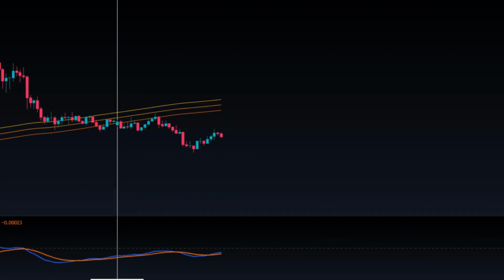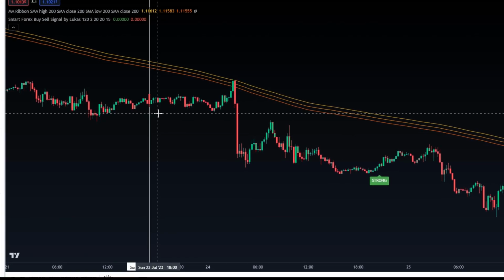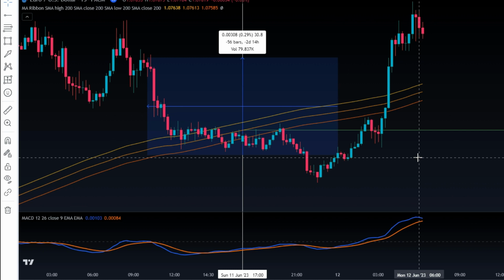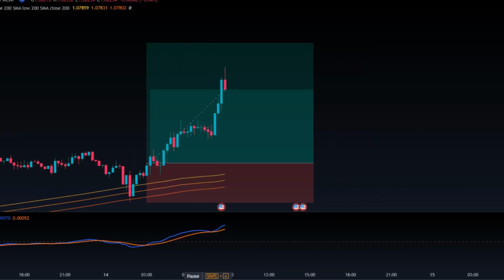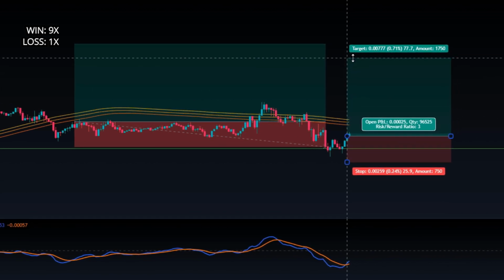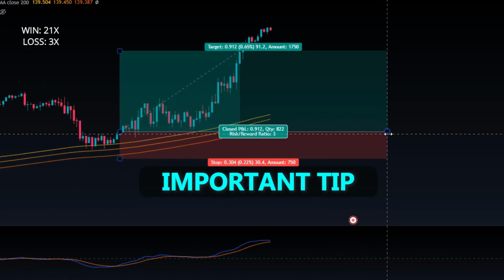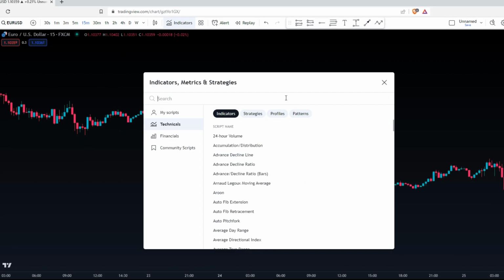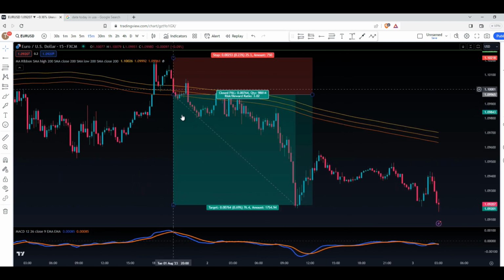I found Best Trend Breakout Strategy on Trading View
(NO MORE MISTAKES) The HOLY GRAIL Trading Strategy - How To Identify Forex-Stock Market Direction.

Volatile world of forex trading, market participants seek effective strategies to navigate through the highs and lows. One such powerful approach that has gained popularity over the years is the trend following strategy.
This method capitalizes on identifying and riding existing trends in currency pairs, allowing traders to maximize profits and minimize risks. In this article, we delve into the nuances of the trend following strategy, exploring its principles, benefits, and essential tools to master this approach successfully.

Understanding the Trend Following Strategy

The trend following strategy revolves around the idea that market trends persist over time, and traders can profit by entering trades in the direction of those trends. The primary goal is to identify the predominant direction of a currency pair's movement, whether it's an uptrend or a downtrend, and align your positions accordingly.

Important to find Trends and use Indicators

To effectively implement the trend following strategy, a traders must use various technical indicators and tools to spot trends.

Popular indicators include moving averages, which smooth out price data to reveal underlying trends, and the Average Directional Index (ADX), which helps gauge the strength of a trend. Additionally, traders may use Fibonacci retracement levels and trendlines to confirm trend reversals and identify potential entry and exit points.

Maintaining Discipline is the key to profitable

Like all trading, the forex trading requires discipline and patience.  A trader must refrain from making impulsive decisions based on short-term fluctuations and focus on the bigger picture.
The goal is to stay in a trade for as long as the trend persists, allowing profits to accumulate.
Trading requires traders to set strict entry and exit rules based on their risk tolerance and stick to them consistently.

How to manage risk:
Trend following can be highly rewarding, it also carries inherent risks. To safeguard their capital, traders should implement risk management techniques such as setting stop-loss orders to limit potential losses if the trade moves against them.
In addition to that, they can adopt position sizing methods to allocate an appropriate portion of their trading capital to each trade based on the currency pair's volatility and their risk tolerance.

Benefits of the Trend Following Strategy

The trend following strategy is relatively easy to understand and implement, making it accessible to both experienced and novice traders.

By relying on predefined rules and indicators, traders can reduce emotional decision-making, which often leads to impulsive and costly mistakes.

Trend following allows traders to capitalise on significant price moves, potentially leading to substantial profits during extended trends.

The trend following strategy can be applied across various time frames, making it adaptable to different trading styles and preferences.

This strategy aligns with a more patient and long-term outlook on trading, suitable for those seeking sustainable growth.

Most Importantly:

The trend following strategy has proven to be a robust approach for forex traders seeking consistent profitability. By identifying and riding prevailing trends, traders can minimize the impact of short-term market fluctuations and capitalize on significant price movements. However, mastering this strategy requires dedication, discipline, and a thorough understanding of technical indicators. As with any trading approach, risk management is essential to safeguard capital and ensure sustainable success.

Remember, the forex market is ever-evolving, and no strategy is foolproof. While trend following can yield excellent results, traders must remain adaptive and continuously refine their approach to stay ahead of changing market conditions. With proper risk management and a well-thought-out trend following plan, traders can enhance their chances of success in the dynamic world of forex trading.

The video also covers following topics:
- Best Trend Following Strategy for Day Trading
- Make a HUGE PROFIT With This SECRET Indicator in TradingView.
- Best Strategy Indicator Tradingview!! 100% Winning Trades.
- This Tradingview indicator to make your trading easier!
- The Tradingview Indicator That Is 10X Better Than The RSI.